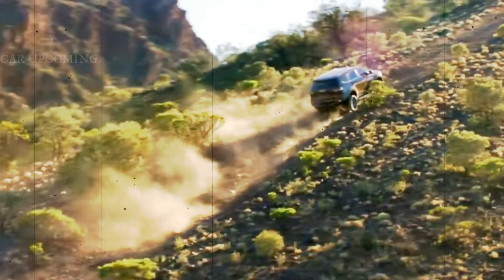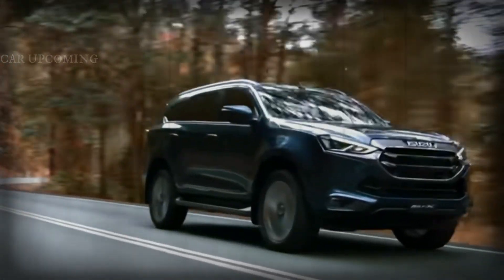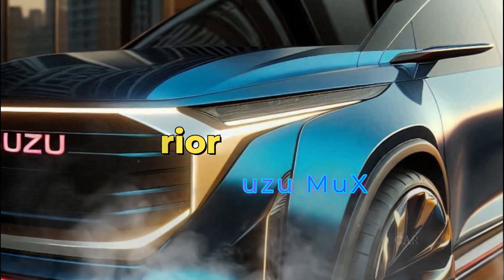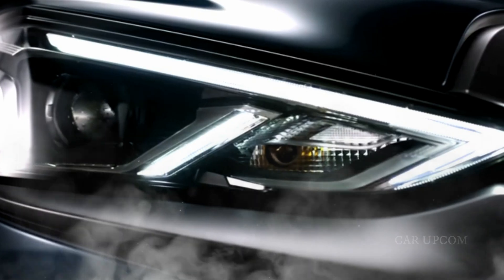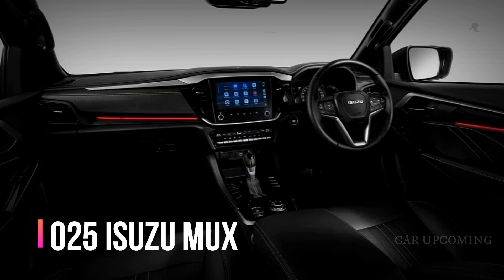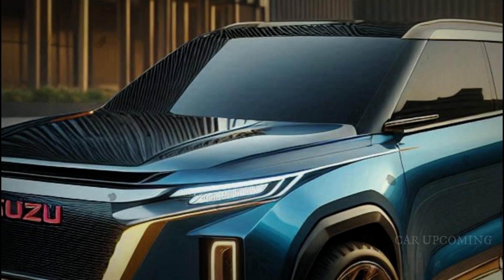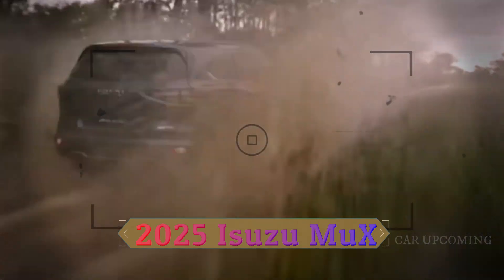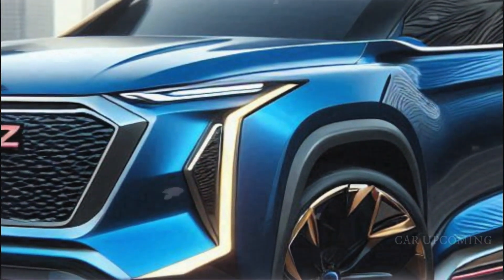Is the 2025 Isuzu MuX the Ultimate Off-Road SUV?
2025 Isuzu MuX - In today’s video, we’re diving deep into the all-new 2025 Isuzu MuX—the SUV that’s causing a stir in the automotive world! We’ve got exclusive insights and a first look at what makes this SUV a game-changer.

Drop your thoughts and questions about the 2025 MuX in the comments below—we’d love to hear from you!